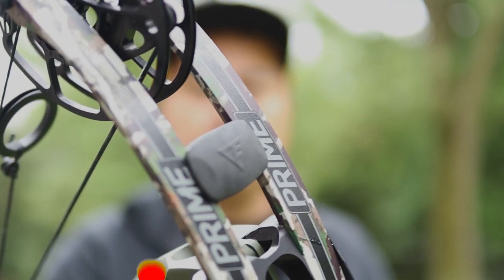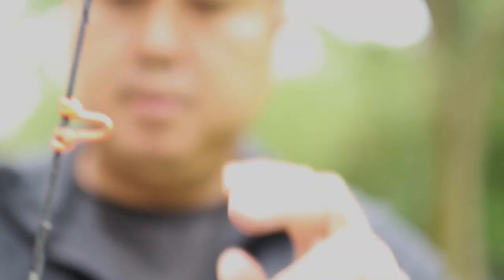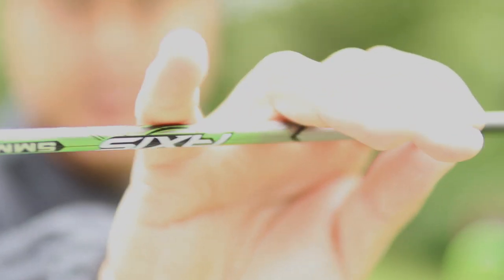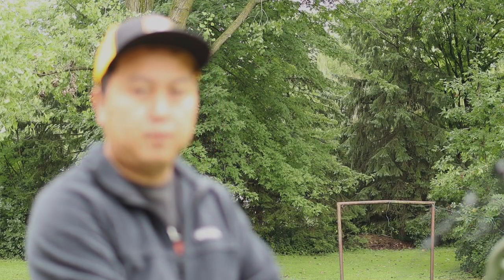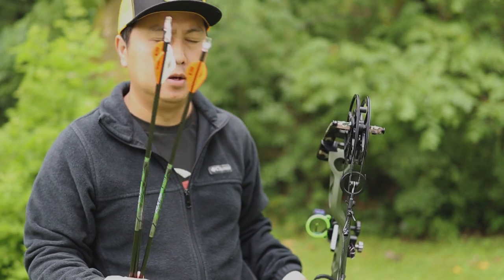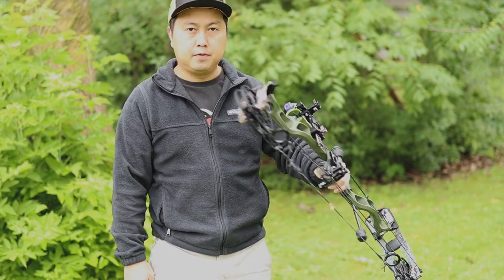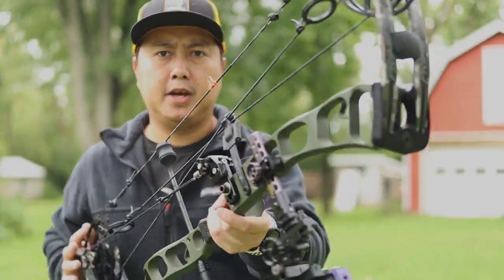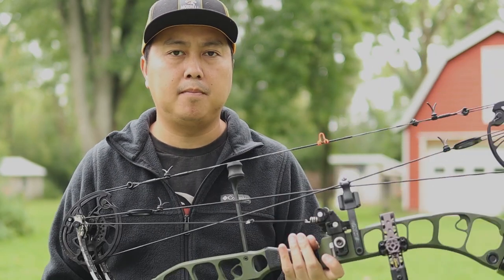New 2020 Prime Black 1 Bow - Initial Impression / Review !!!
New 2020 @G5 PRIME ARCHERY  Black 1.  Getting ready for archery season opener here in Wisconsin! Initial review, overall this is a great compound bow for the money.

Camera:
Canon M50
Sigma 30mm 1.4 Prime Lens

By watching/viewing this video you are acknowledging all of the above.